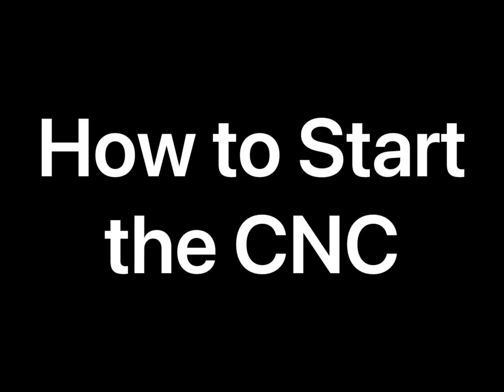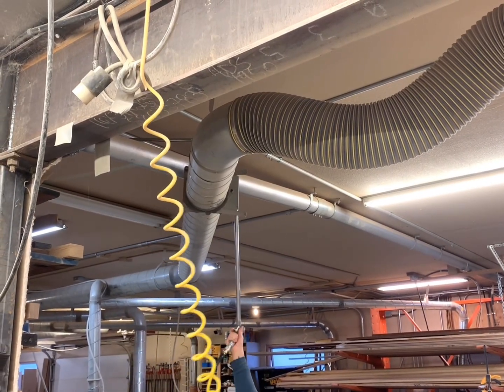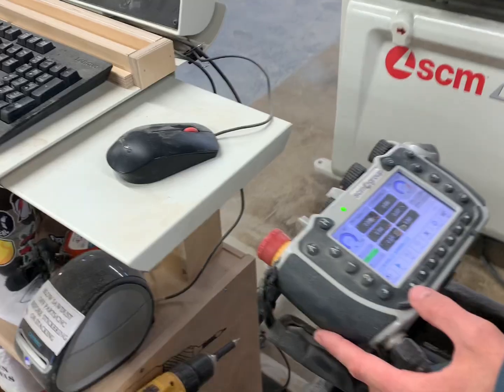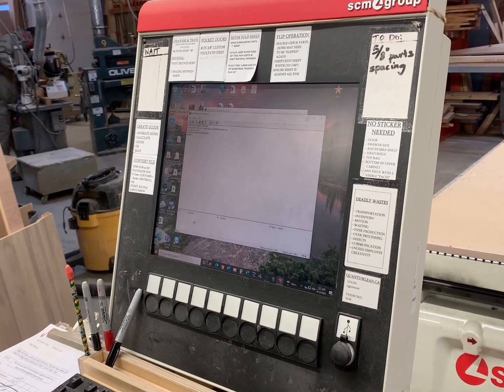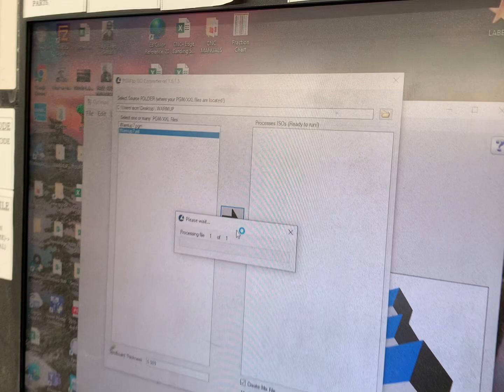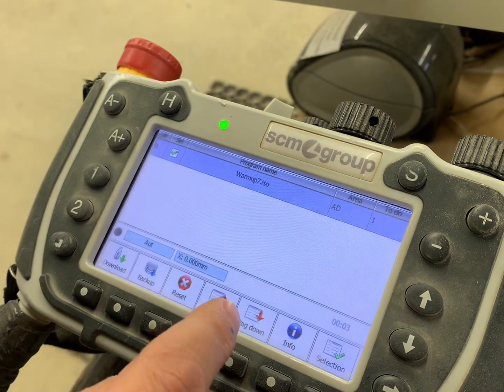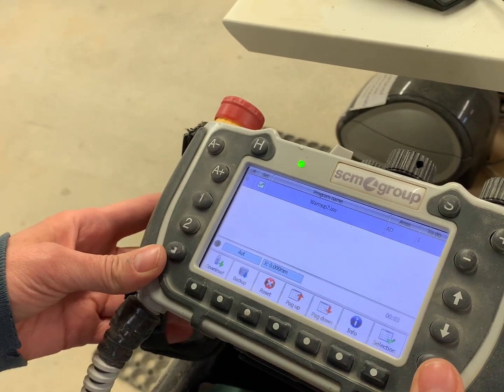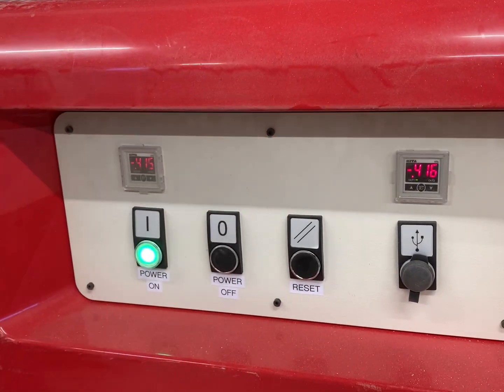CNC Warm Up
This is a video on how to turn on the CNC and begin the warm up file